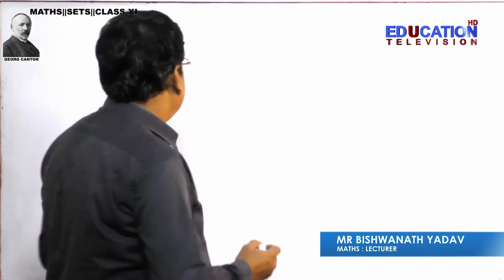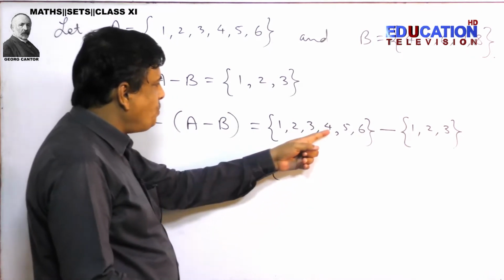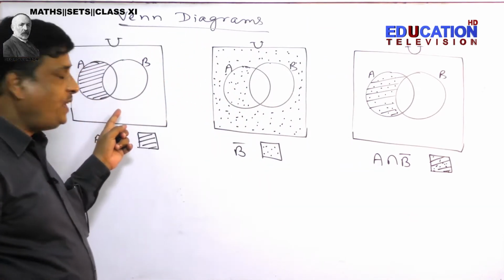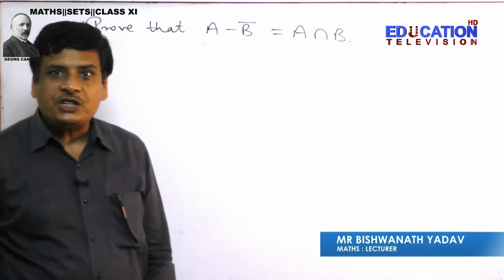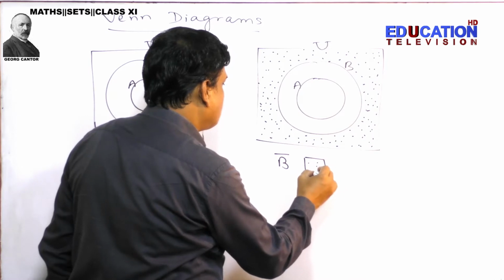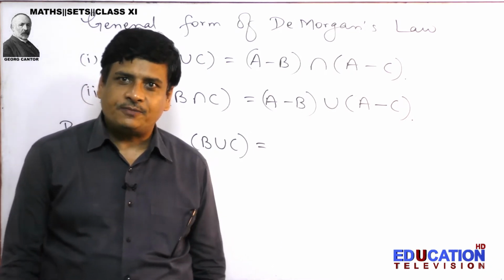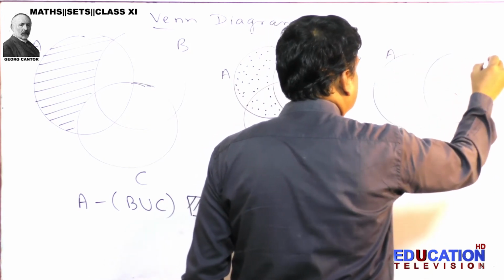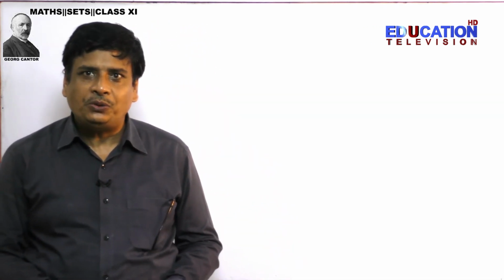SET || LECTURE -3 || CLASS XI || BY MR. BNY SIR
EDUCATION TELEVISION